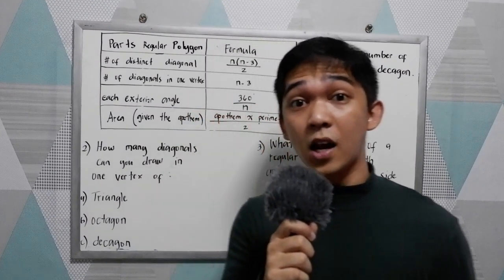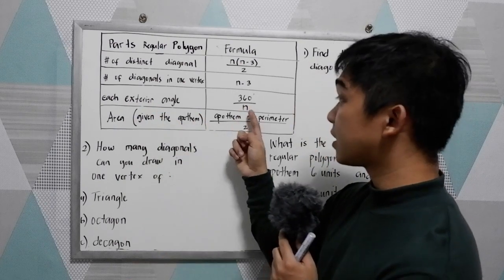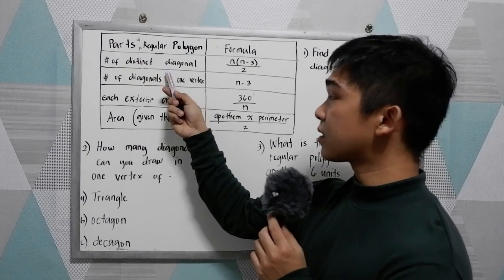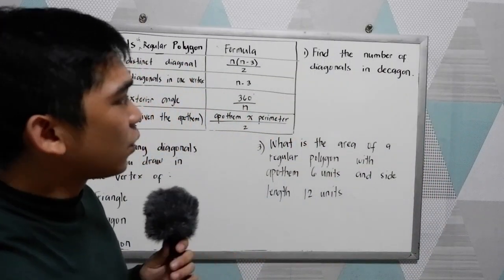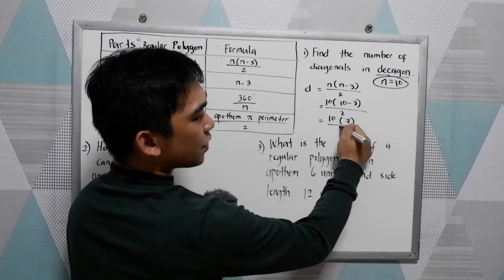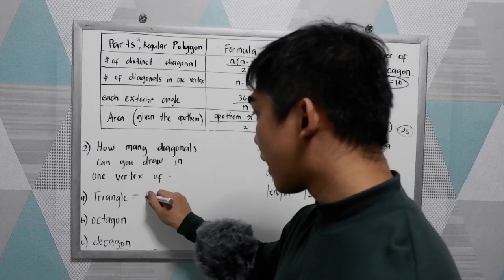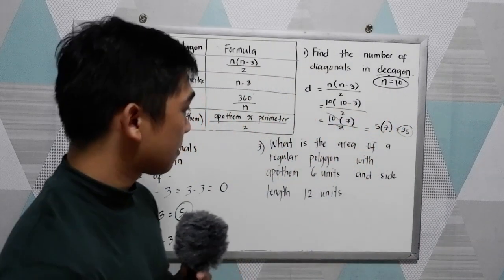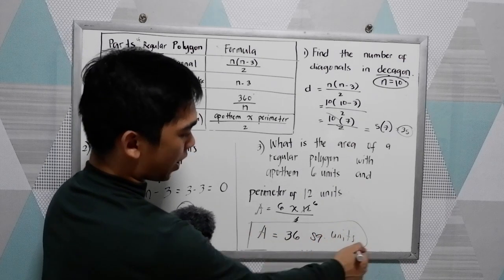How to get the number of diagonals in a distinct polygon and on one vertex on a regular polygon?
Formulas on how to get number of diagonals in a distinct polygon and on one vertex on a regular polygon?